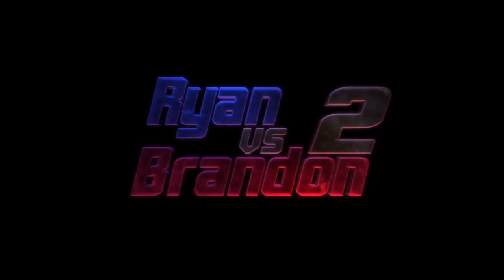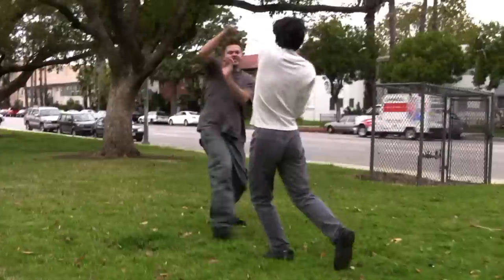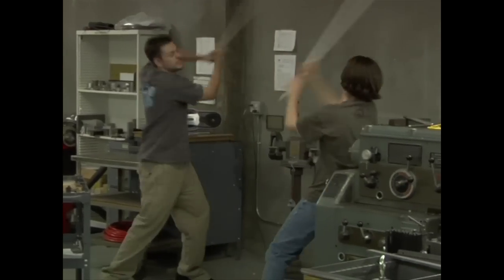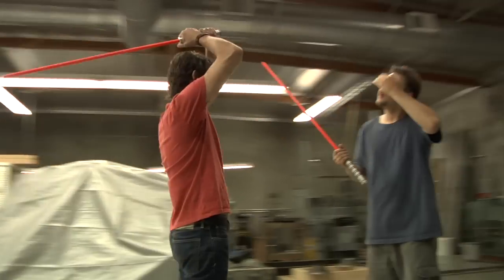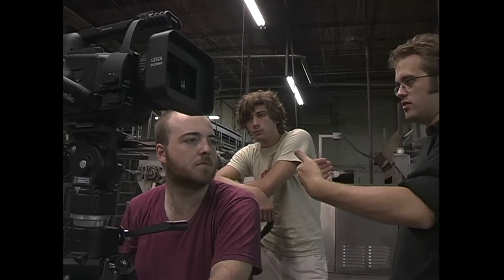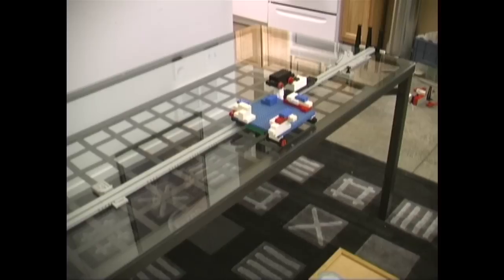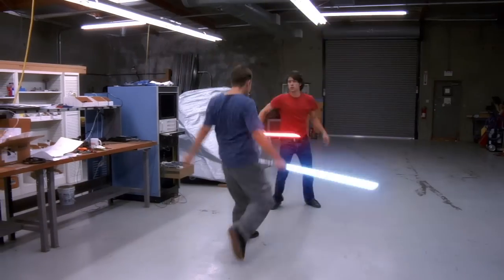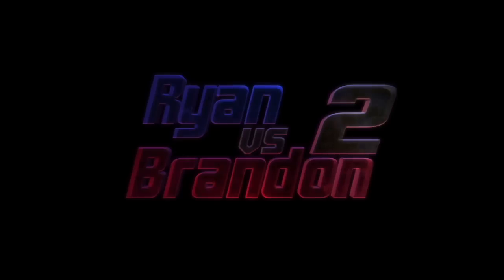The Making of "RvB2" (Ryan vs Brandon 2)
A little behind-the-scenes info about how we made our latest lightsaber duel. From the choreography to the nutty camera rigs, here's a quick look at how we went about putting this film together, hopefully also answering some of our most frequently asked questions along the way.